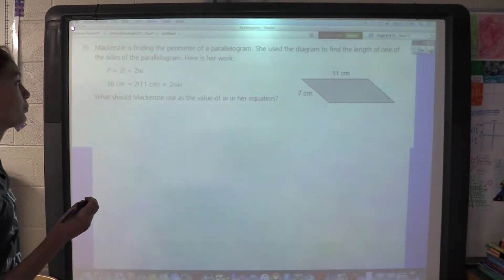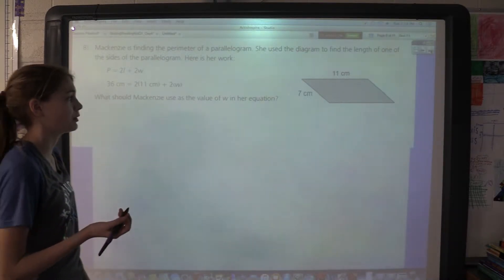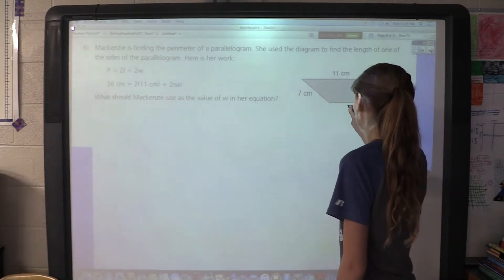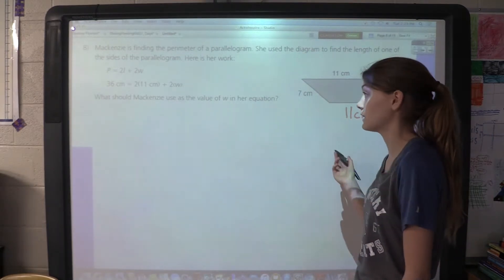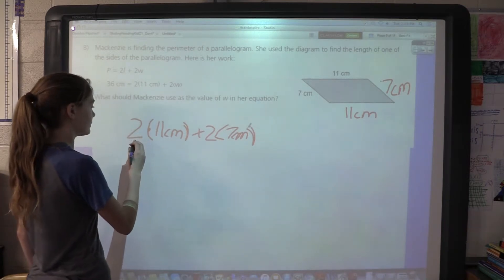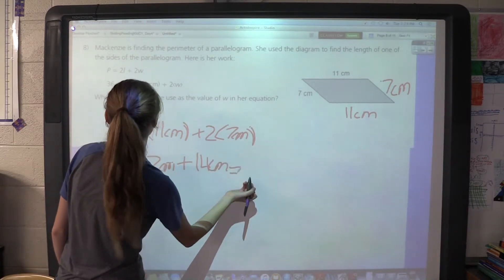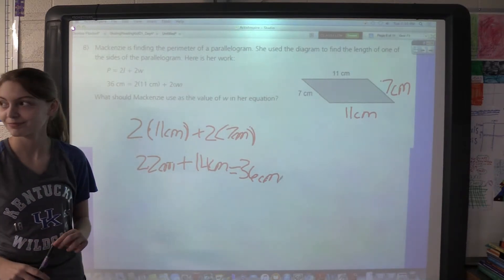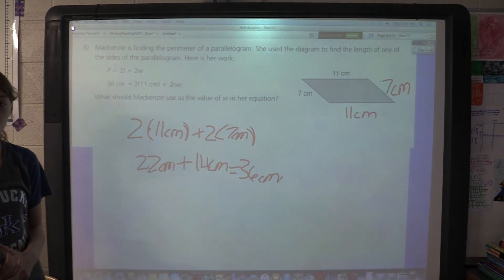Using Geometry to Solve Equations (Parallelograms)